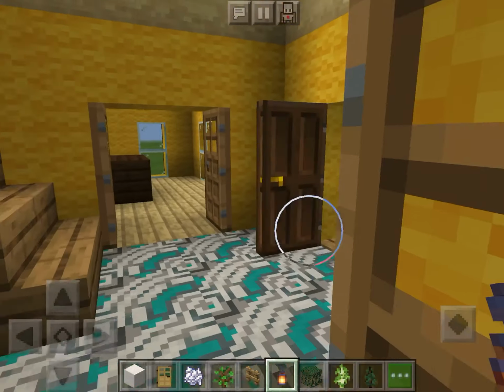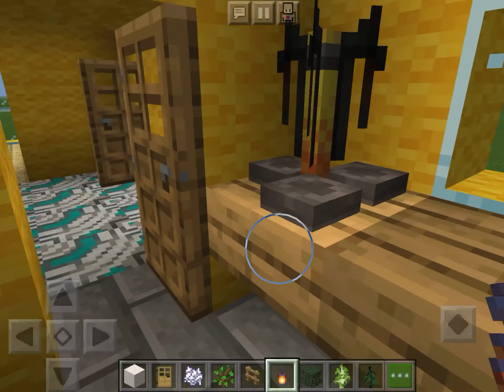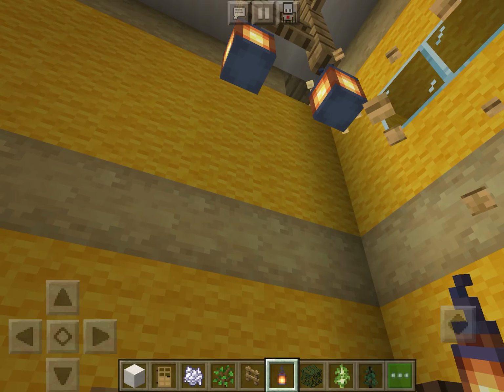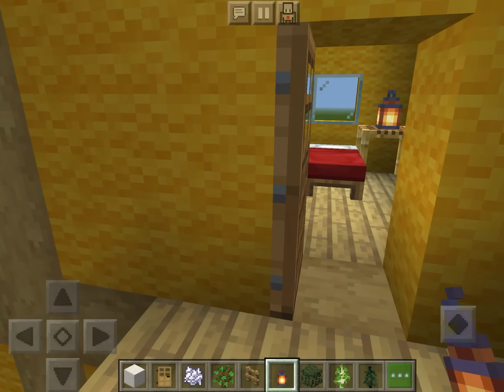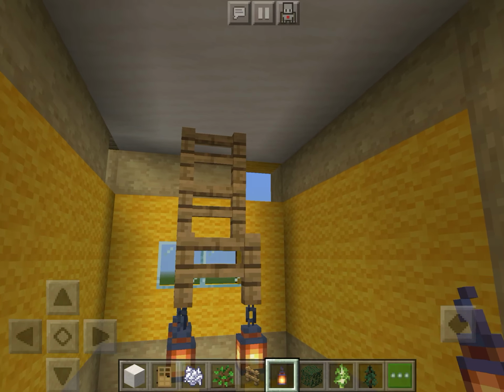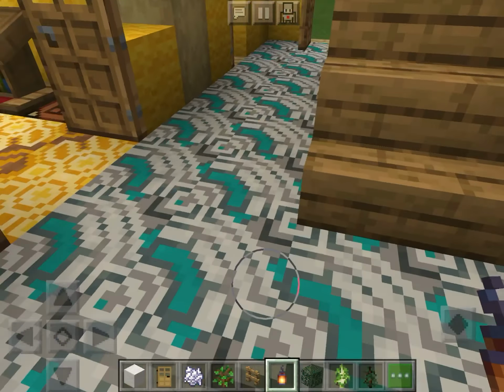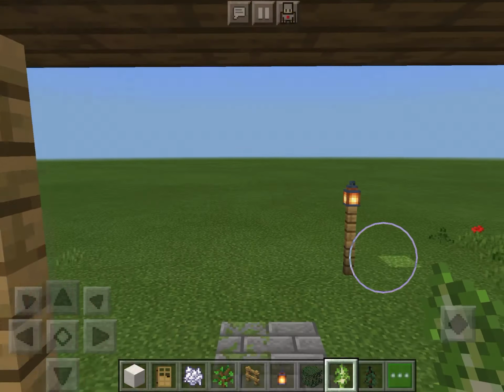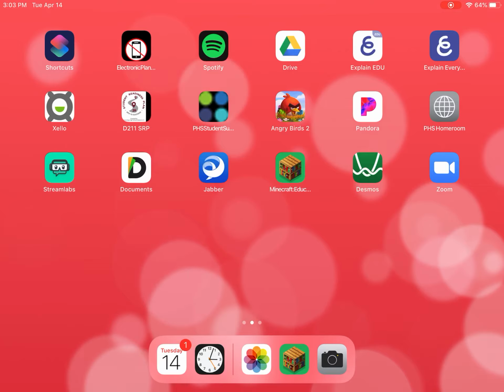GIC Minecraft Education Edition - House Project Example Walkthrough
This is an example of a finished house for the Minecraft house project.